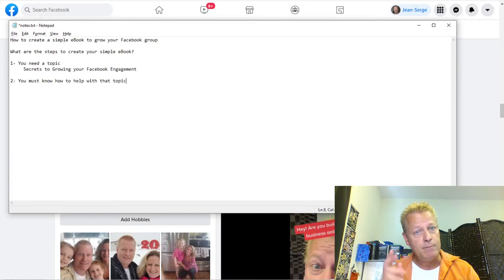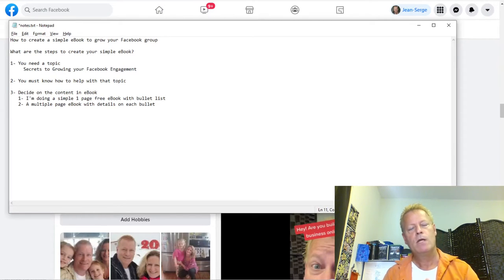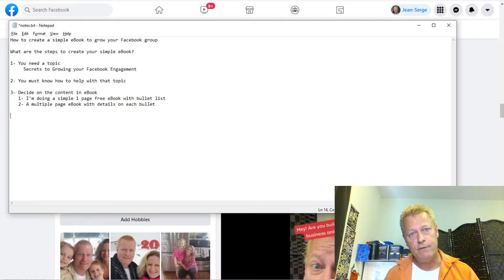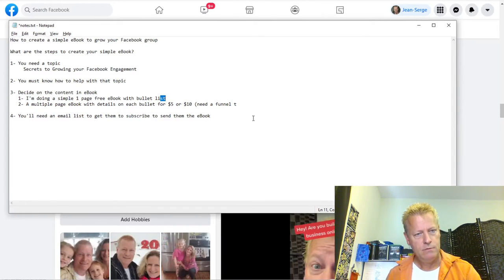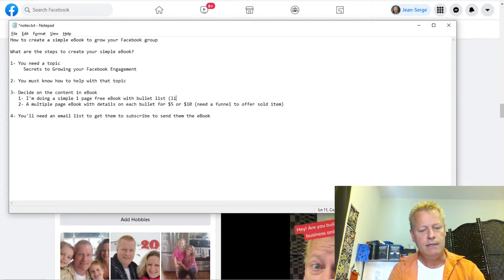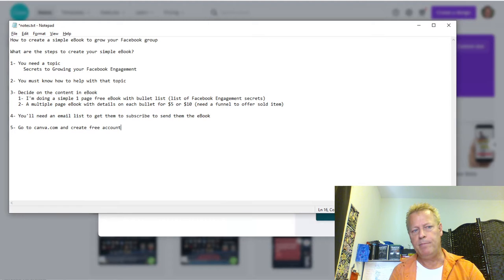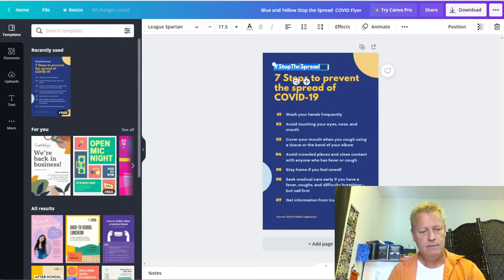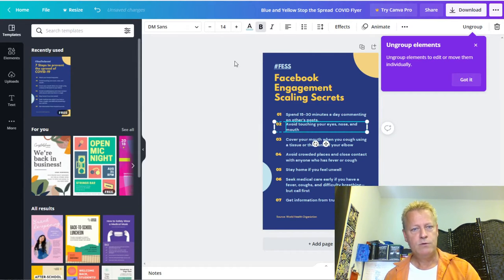Course Income Secrets - #370 How to create a simple eBook to grow your Facebook group?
How to create a simple eBook to grow your Facebook group?

One thing you’ll need to really grow your group is something to give new members.

Sure, that could be your time and your posts and comments but unless you’re retired, you don’t have time to be there always.

You could give them something from someone else and rebrand it, that’s probably pretty easy to do.

But if you want to be seen as the expert, you will probably want to the the author of what you give them.

An eBook is still one of best freebees

Even thougth there are lots out there and more people seem to think a course is better, more value, a PDF eBook is still very good to give away

The main reason is that it’s a great way to get their feet wet in getting to know you quickly.

Also, it’s a lot easier to have your simple 1 page PDF printed and on their wall than a course.

So let’s get into what is actually needed to create a simple eBook.

What e-books have I done?

I’ve dona many e-books since starting my journey online.

The first one I did...